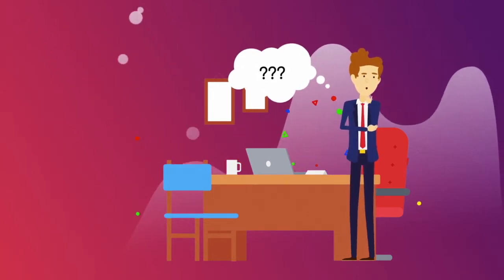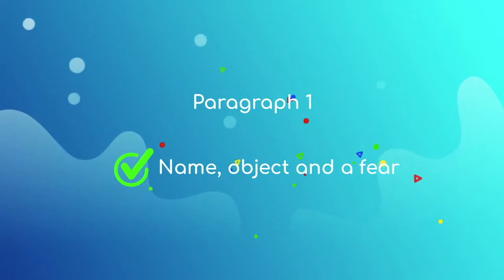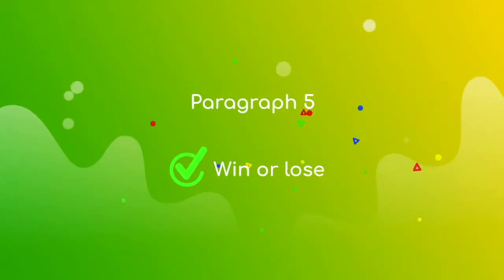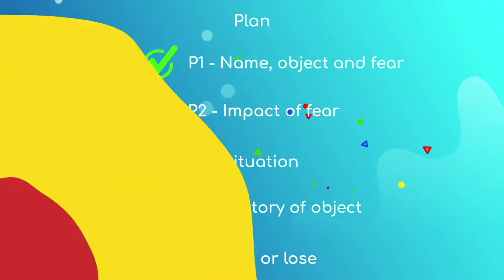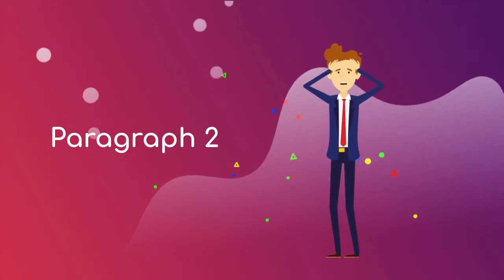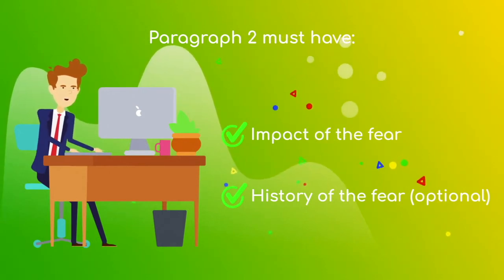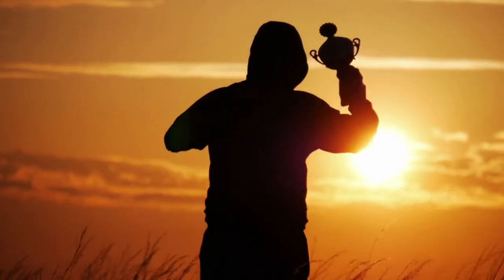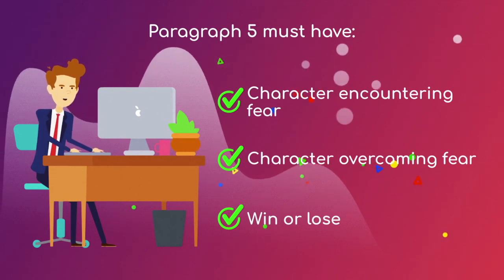How to write a 'Horror' story in 5 paragraphs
Have you ever wanted to write a horror story? Well, this tutorial will explain the basics for writing horror and outline steps to write a complete horror story in 5 paragraphs.

to see more writing videos.

Like the introduction animation? It was made with Renderforest.

Grammarly is highly recommended to ensure the spelling and grammar in your writing is accurate. Free sign up